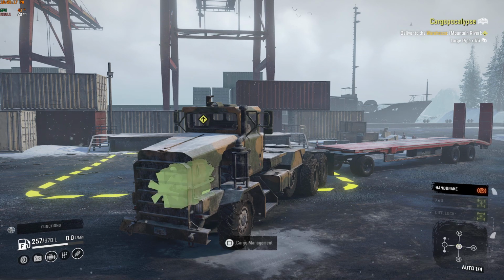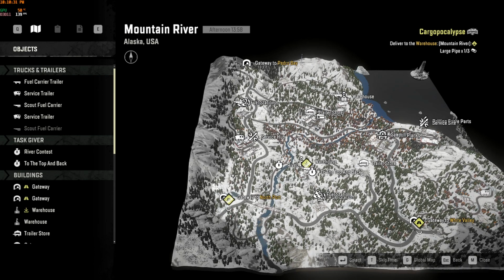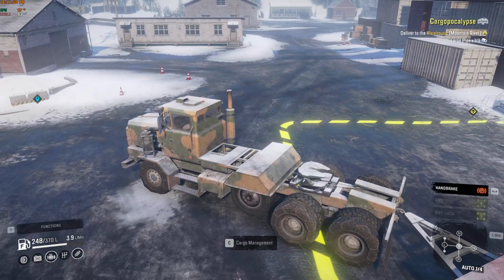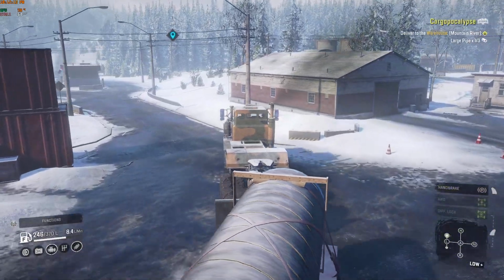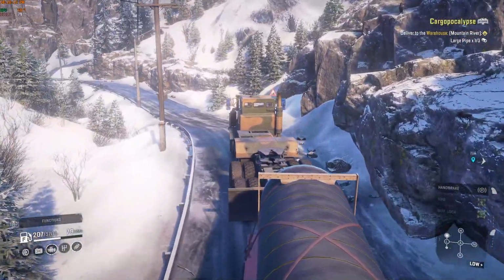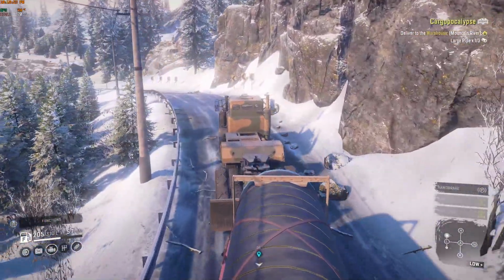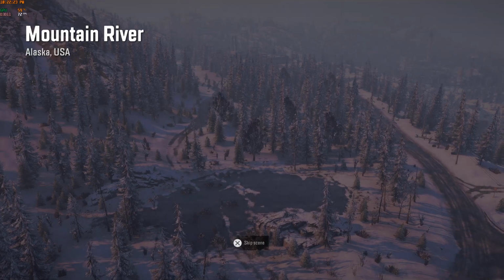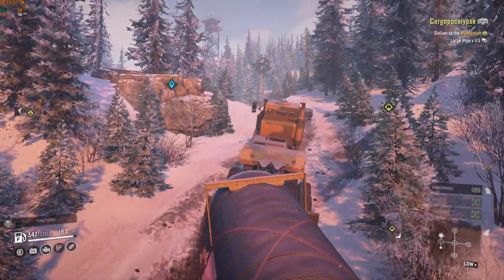Snowrunner - Cargopocalypse (safe alt. route/north port)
I take the safe road route from north port to mountain river and cross the small creek to warehouse. Derry longhorn with all upgrades and chains on.